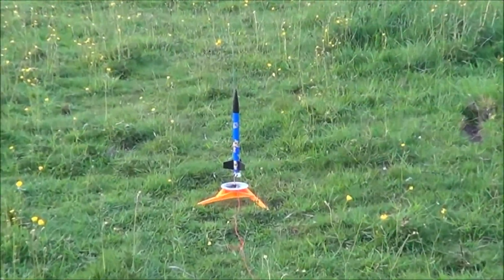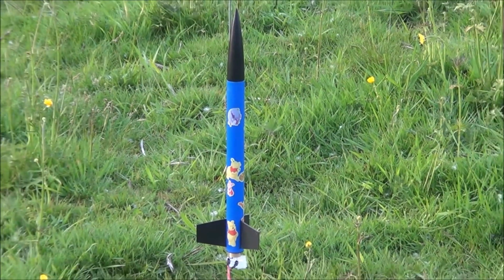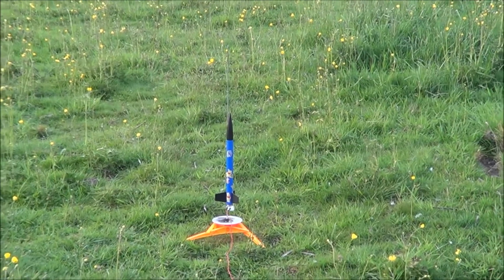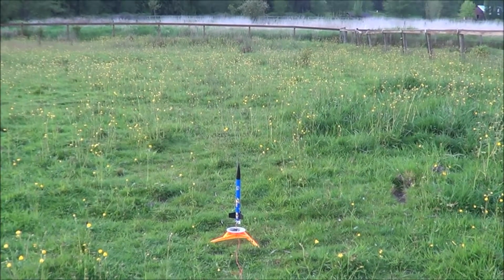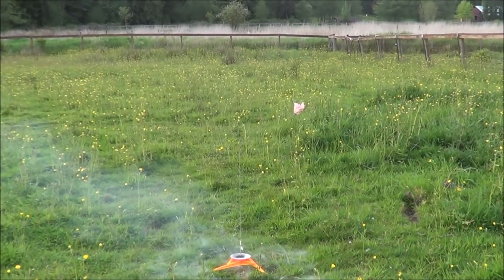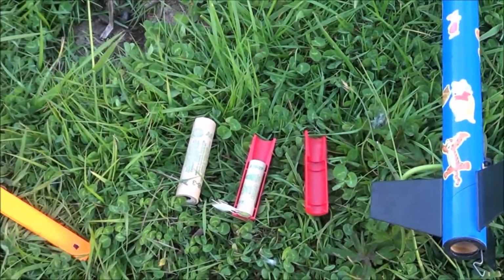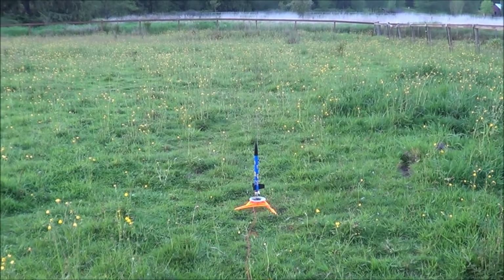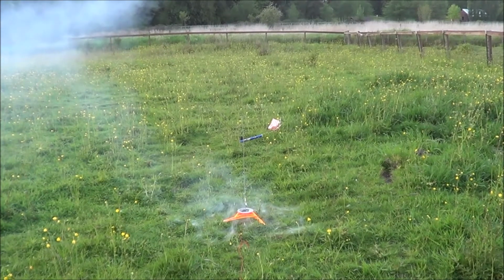Estes Mini to Standard rocket motor adapter test flight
Trying out the Estes Mini to Standard rocket motor adapter, using a Farside rocket as the test bed.  Being a somewhat larger rocket for an A motor, I thought it would do a good job testing the ability of the mini motor in a standard size rocket.  The goal being to fly low power in my backyard horse pastures and getting more flights in for my hobby dollar.